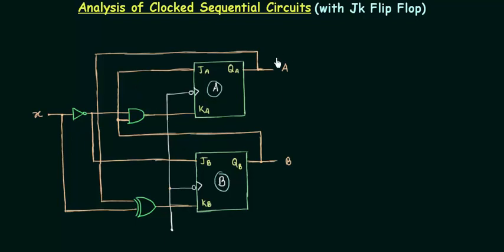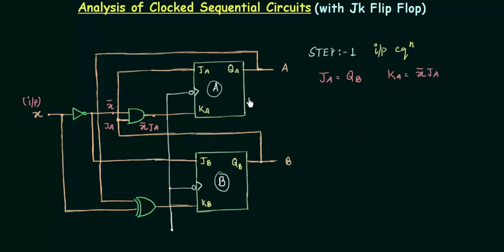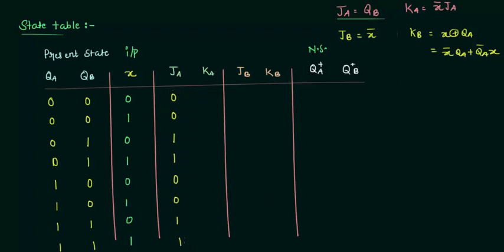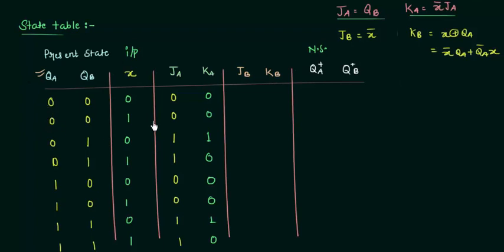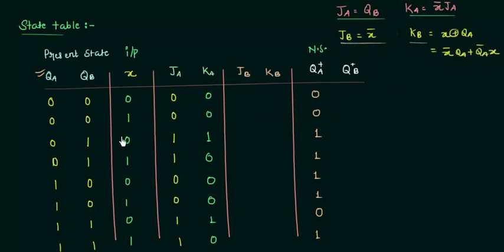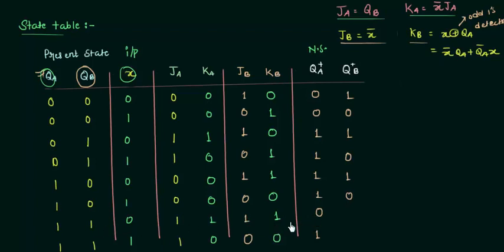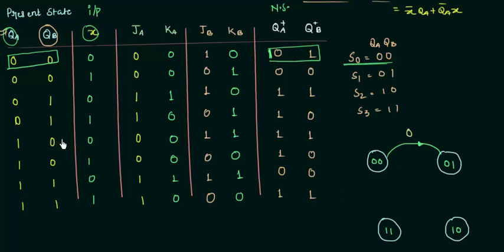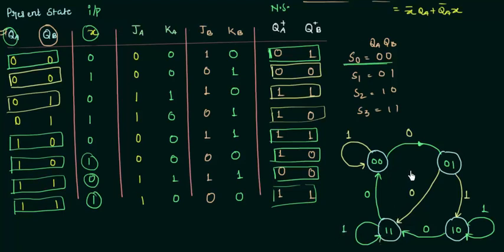Analysis Sequential Circuits with JK Flip Flop